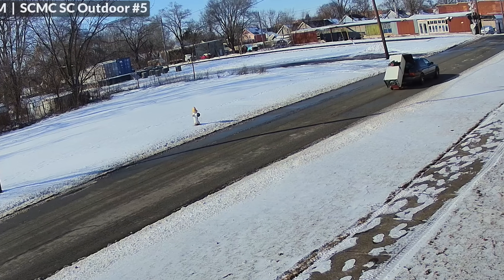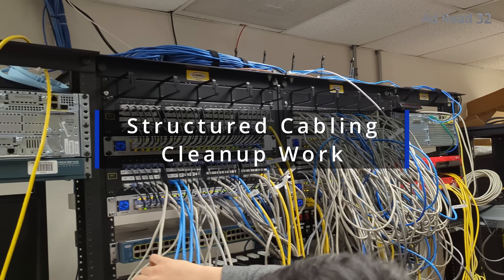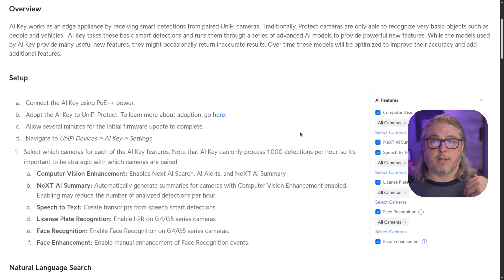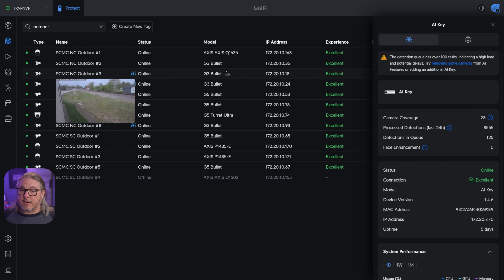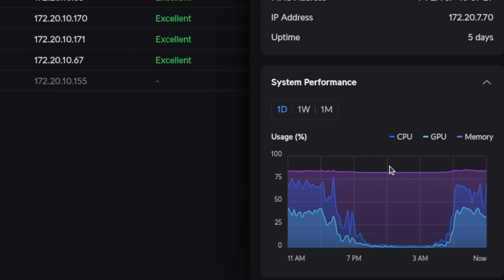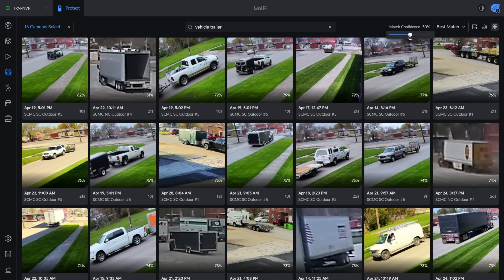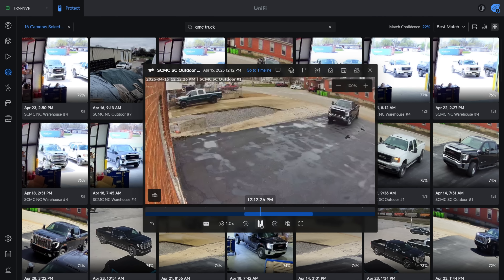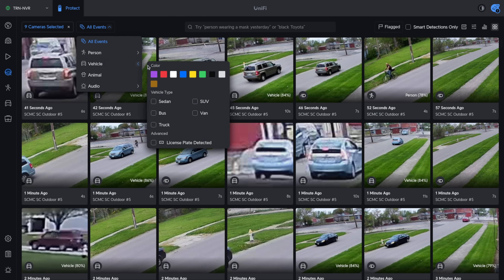UniFi AI Key Reviewed: Local Video AI With No Monthly Fees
What makes the UniFi AI Key impressive?
Local video processing — no cloud dependency
No subscription fees — truly own your NVR
Advanced AI features for smart detection and video management
Complete privacy — video stored and processed entirely on-site

Unlike many other companies selling "hardware" with forced subscription models, UniFi's Protect system gives you full control without ongoing fees. In a world where "owning" hardware often means just renting access, UniFi stands out by letting you truly own your security system.

Chapters
00:00 The UniFi AI Key
01:42 What is The AI Key?
02:50 Setup and supported cameras
04:55 How To Find Things Using the AI Key
08:36 Alarm Manager
09:45 Local Processing with No Licence and No Subscription Fees